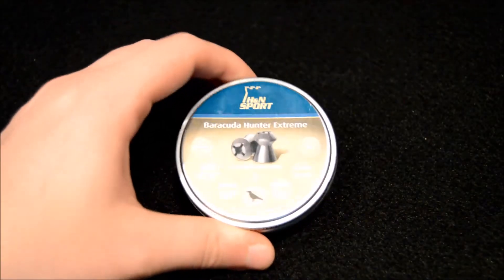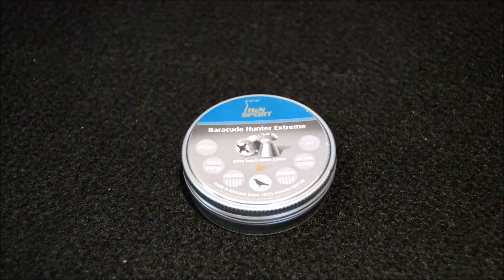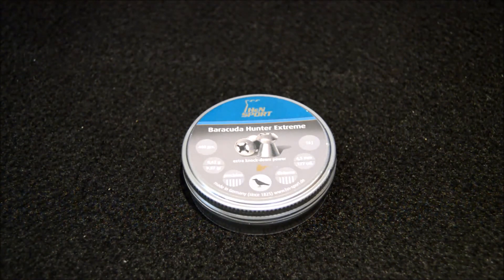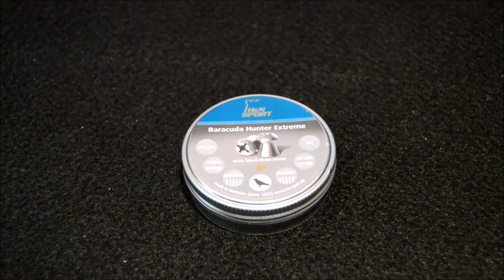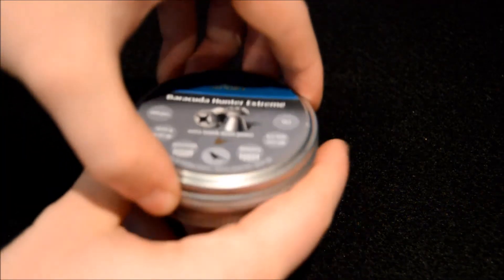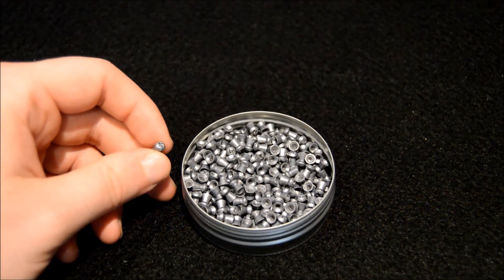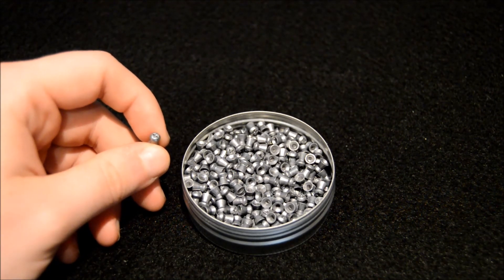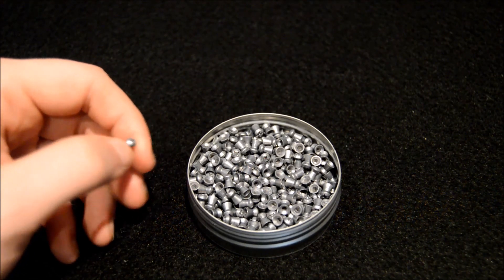H&N Baracuda Extreme .177 Pellet Mini Review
A mini tabletop review of the H&N Baracuda Extreme pellets. these pellets feature a crossed hollowpoint section that during testing has delivered some devastating results. best used out to 30 yards these pellets are more than capable of taking out small quarry and have worked really well for us, remaining stable and grouping tightly.
for more information and close up macro pictures feel free to check out our facebook page, either search "replica reviews" or follow the link on our channel page!